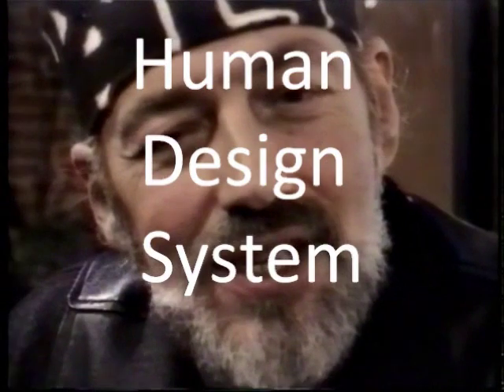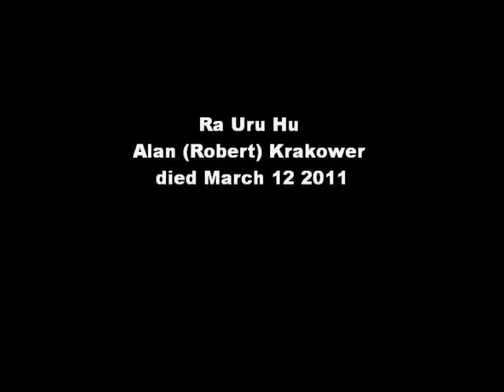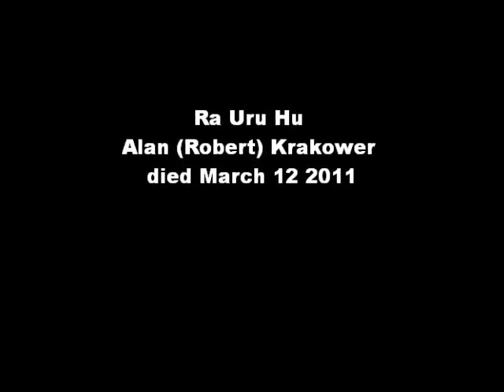Ra Uru Hu (Human Design System) 1995 Amsteram part 1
interview with Ra Uru Hu about his astrological system by Luc Sala, Amsterdam in myster centre, part 1 of 3